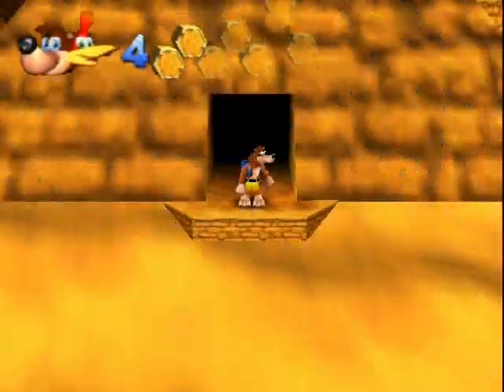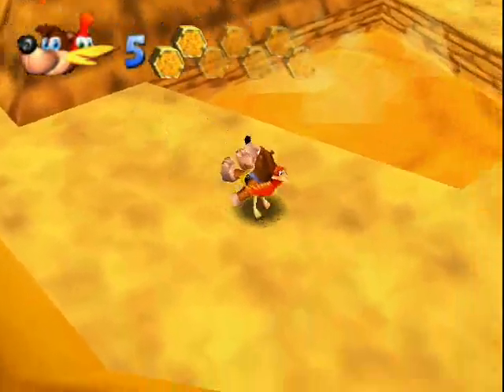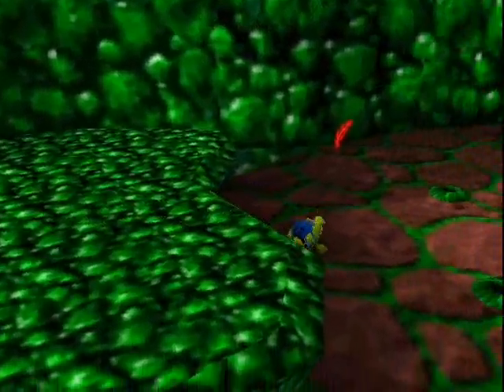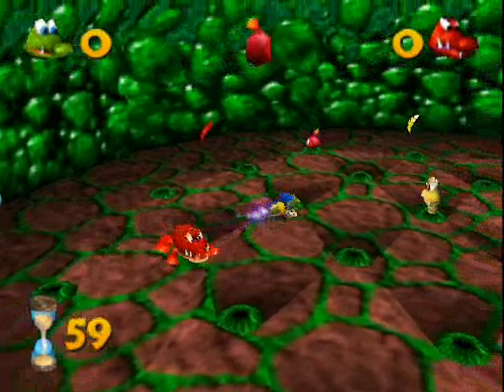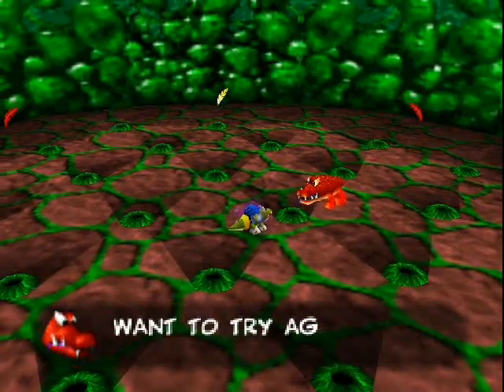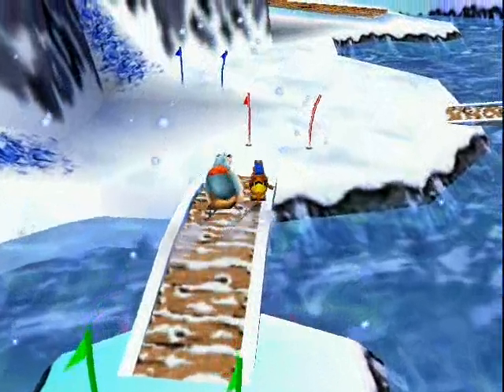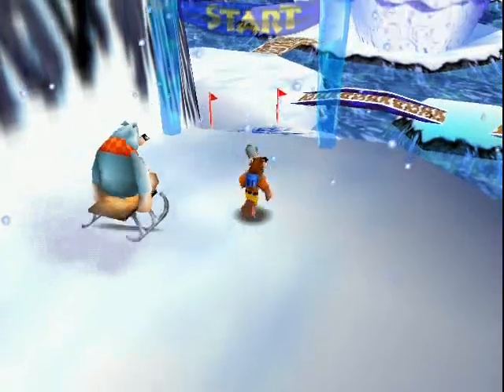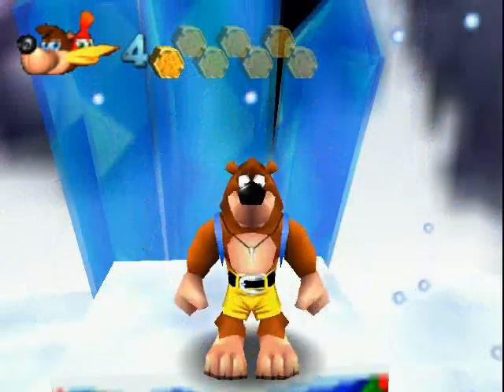Let's Play Banjo-Kazooie - #16. Backtracking!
In this part I finish world 6, and backtrack back to get the rest of the Jiggies.